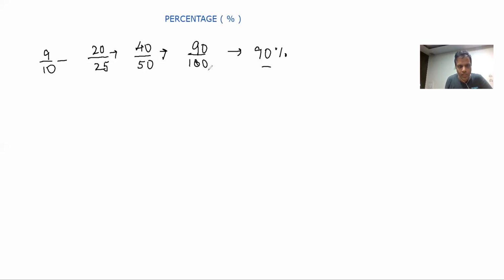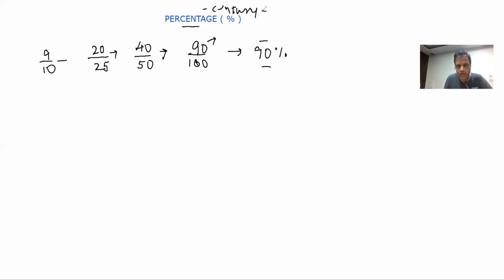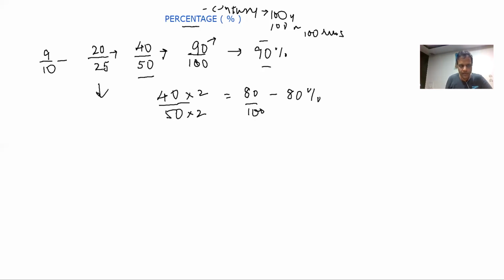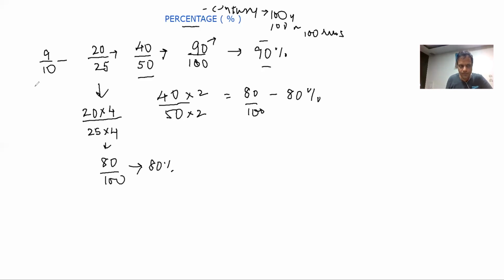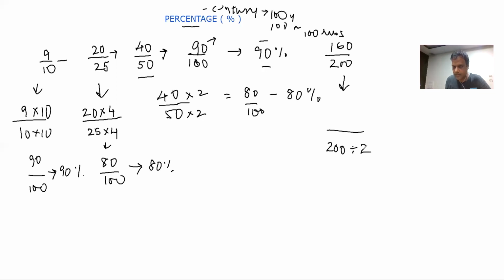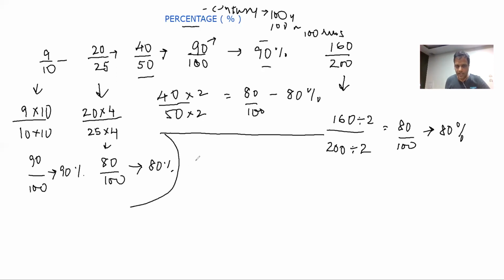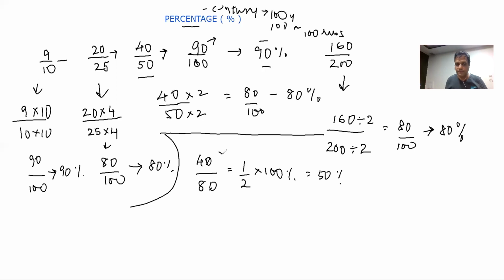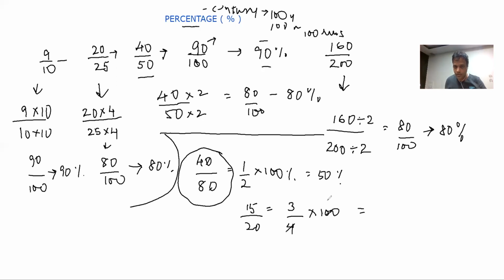PERCENTAGE Basics for Class 6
Percentage explained with examples